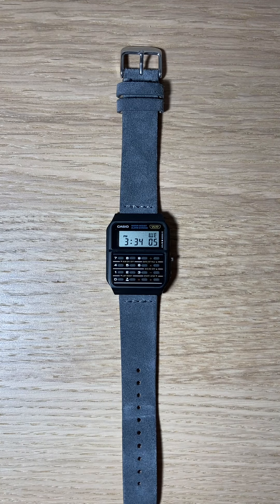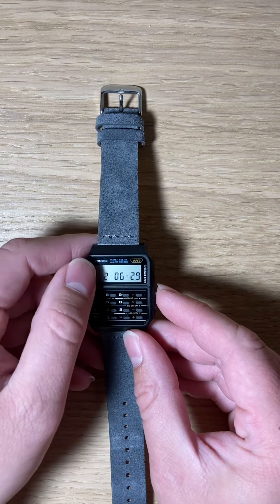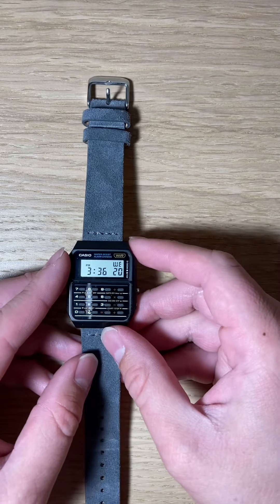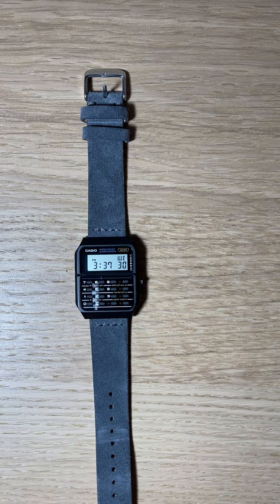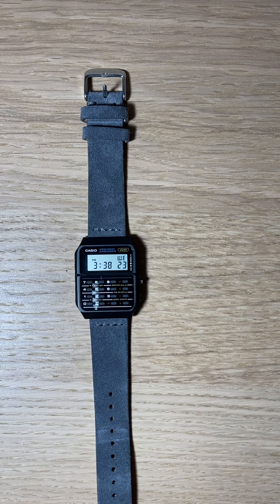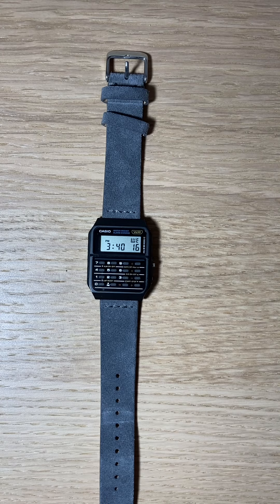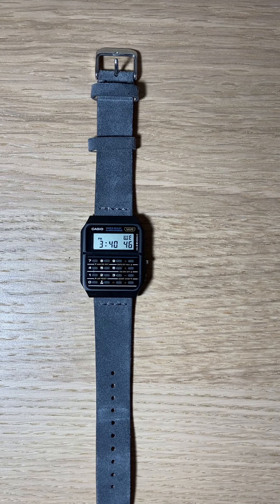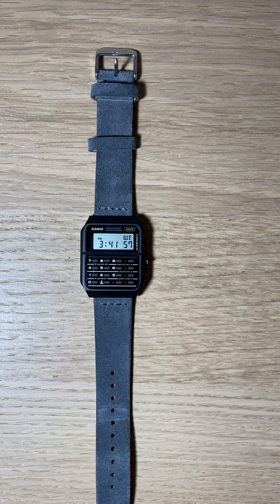The Casio Calculator Watch. An absolute banger!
I am aware of all the “honestly” in the video😂